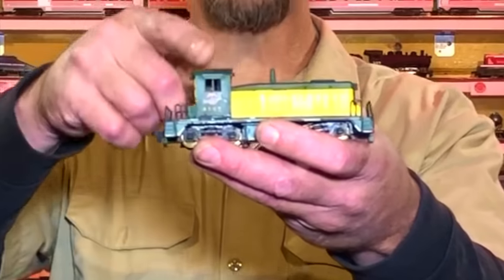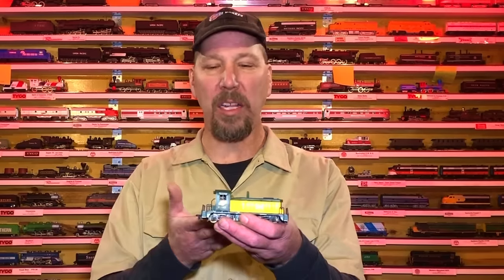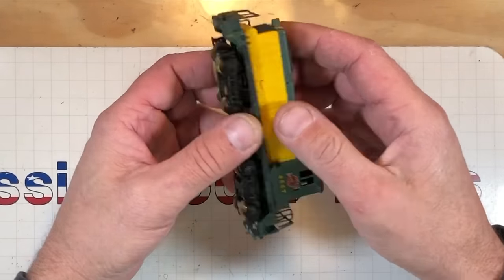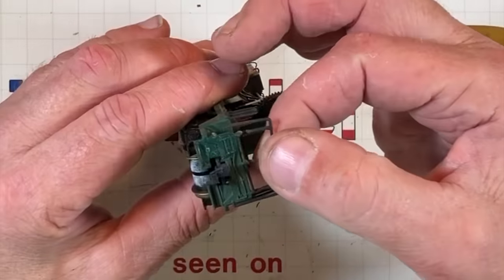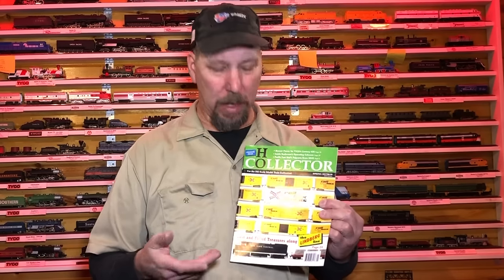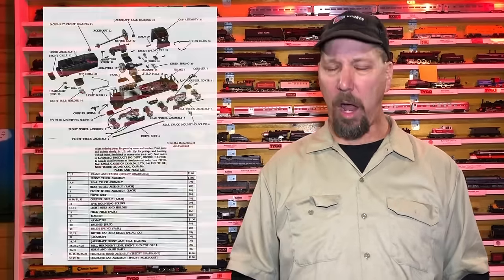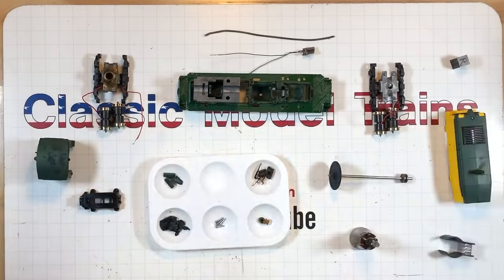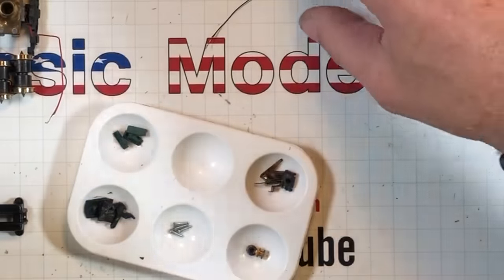62 Year Old Lindberg H.O. SW600 , How To Tear Down & Re-lube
Sent in from a viewer.  Quite Rare Lindberg SW600.  Follow along while we repair, upgrade, build new railings, and paint the chassis in order to get this beauty running the rails again.

Shout out to @ModelTrainResource

Ebay Link for the Windshield Banner "Merch"

                                                1507 Old Hardin Road
                                                Billings, Mt. 59101